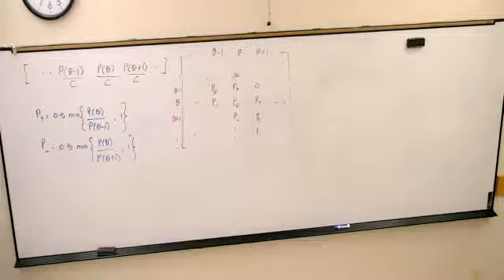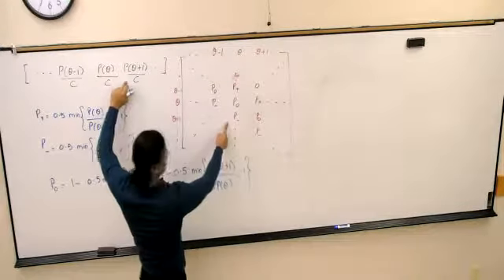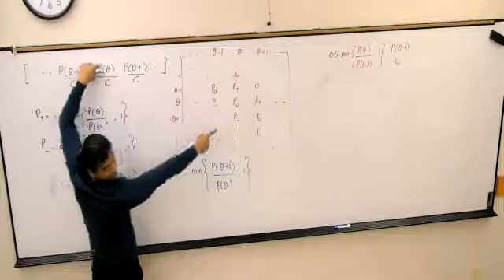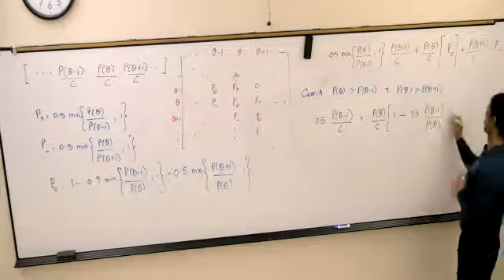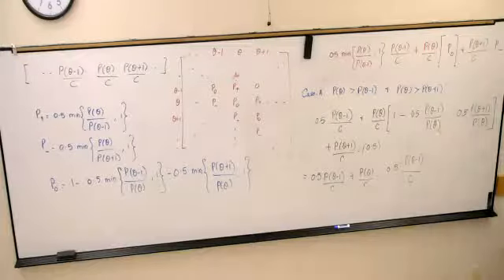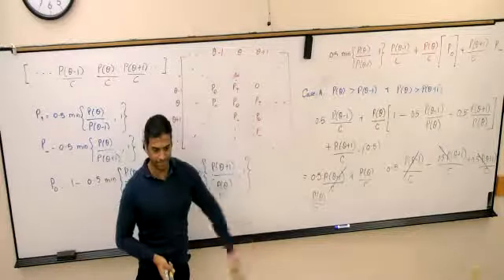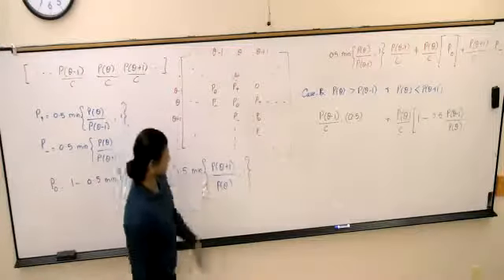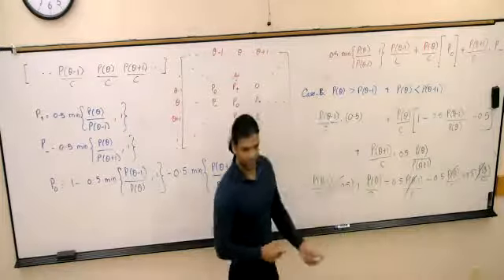Rationale behind Metropolis Algorithm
Logic of metropolis algorithm explained using discrete state space.